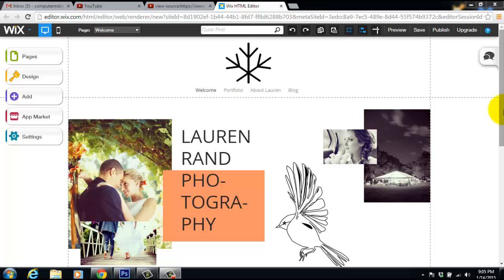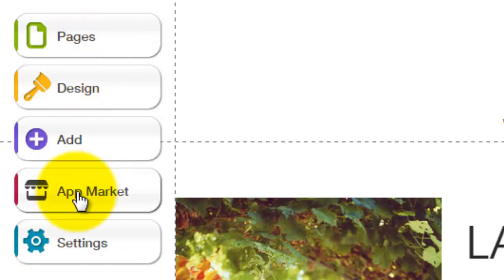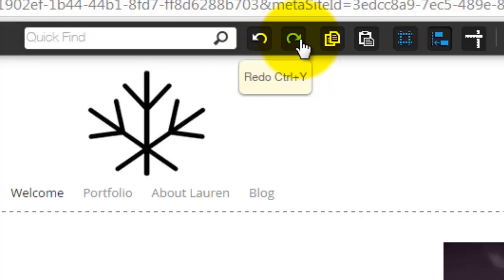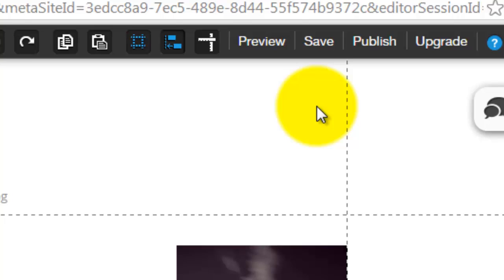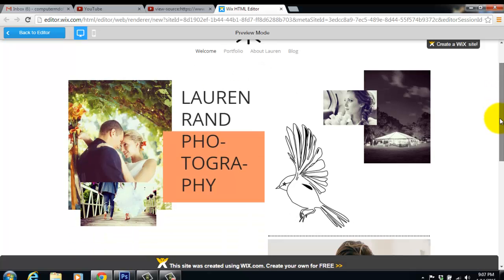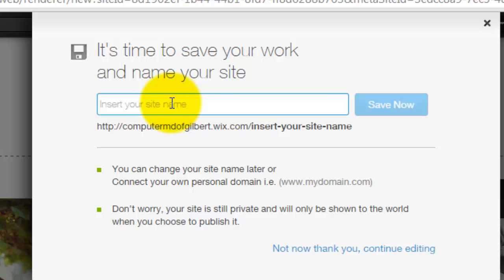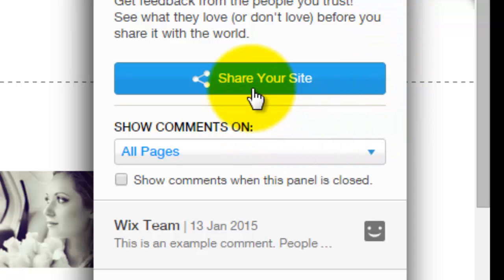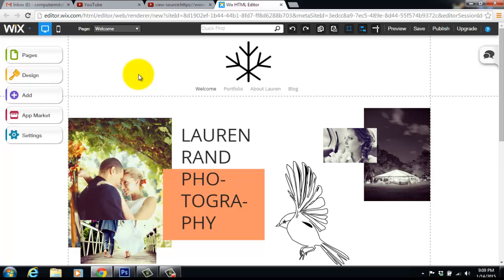Intro to HTML 5 Editor | Wix.com Tutorial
Creating your website in Wix is easy with revolutionary HTML 5 drag and drop editor. You literally grab and drop. Wix provides you all the tools you will need to create your website at your fingertips. Believe it or not the drag and drop HTML 5 editor is so simple, that it is fun to use. Every single template on Wix is completely customizable. You can use their incredible tools to add apps from around the web into your website, and that's not even mentioning the various picture galleries, text boxes, and layout changes you can add. There is no limit on creativity, and the best part is there is no coding experience needed at all.
Have a Wix Tutorial Request?